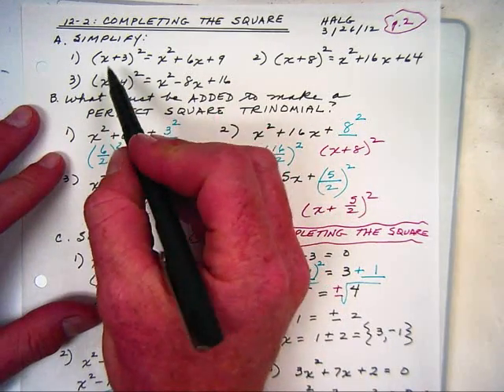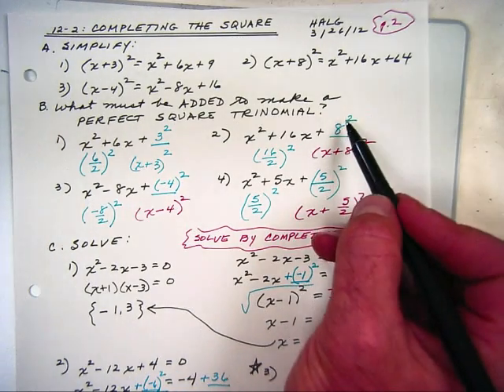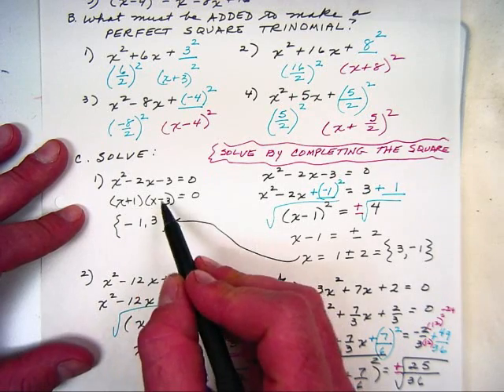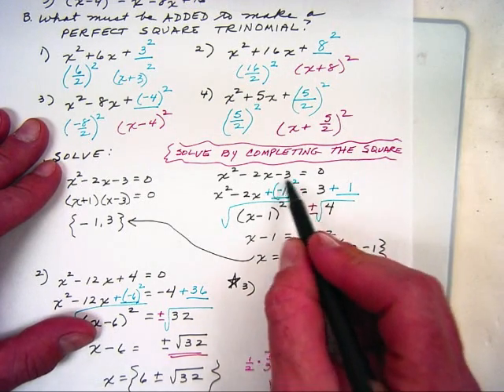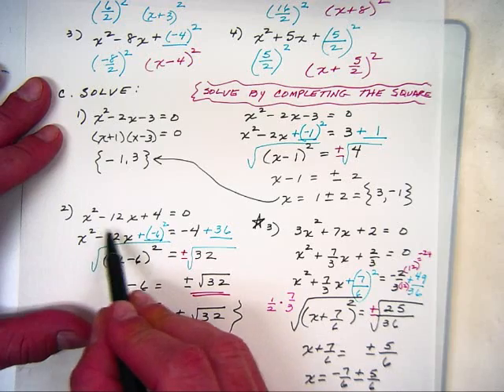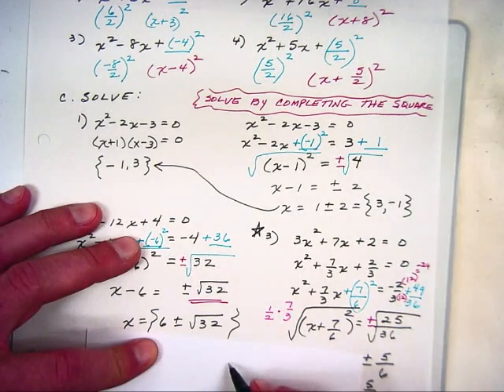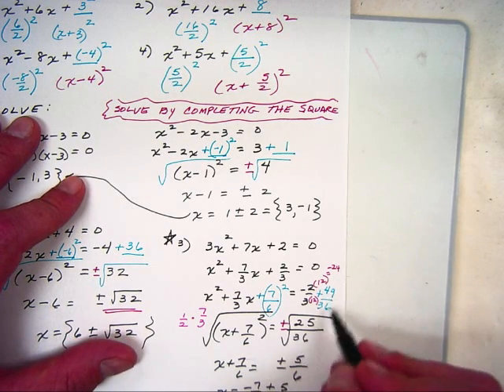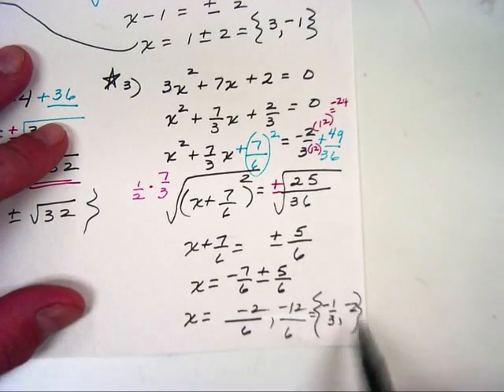12-2 8H completing the square